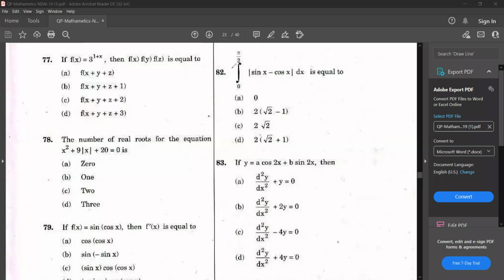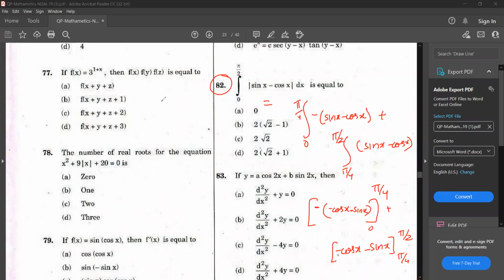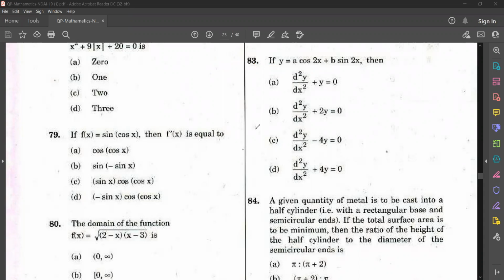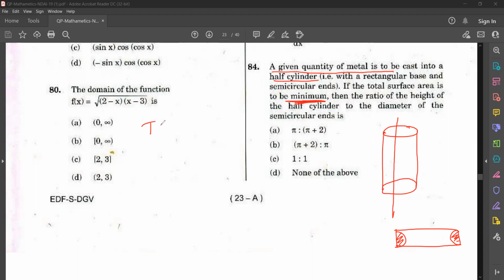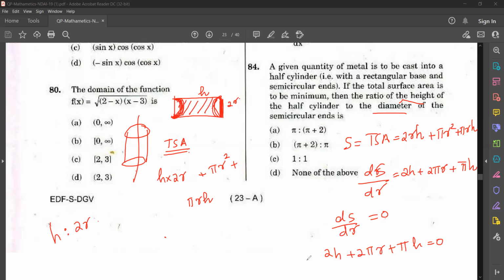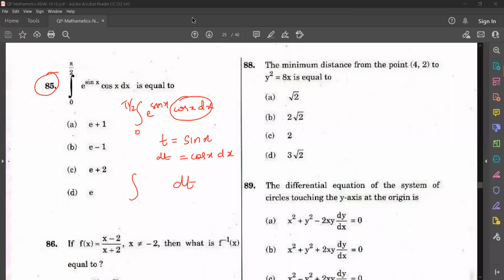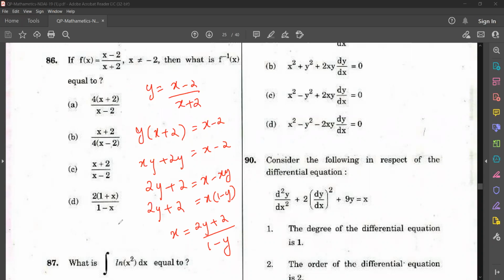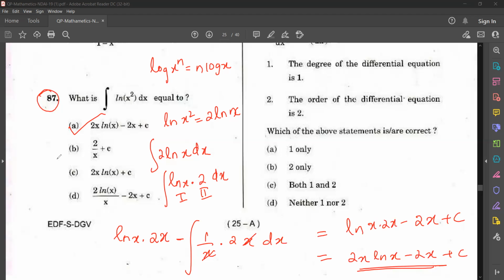NDA Previous year maths questions discussion